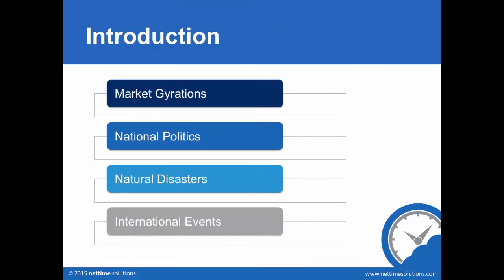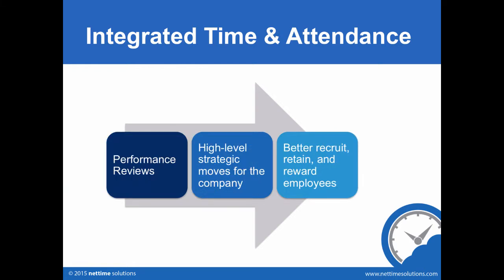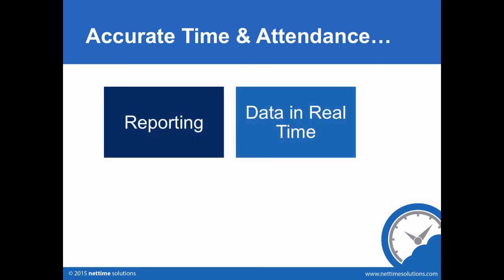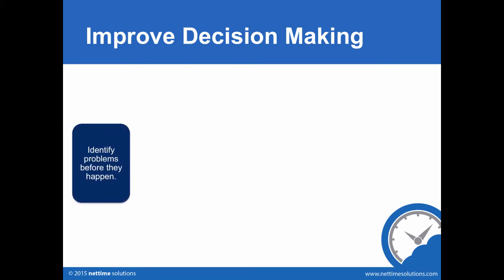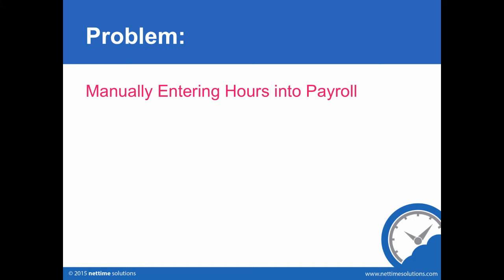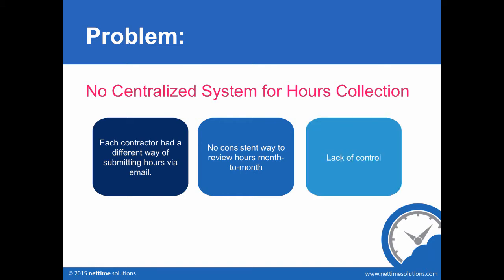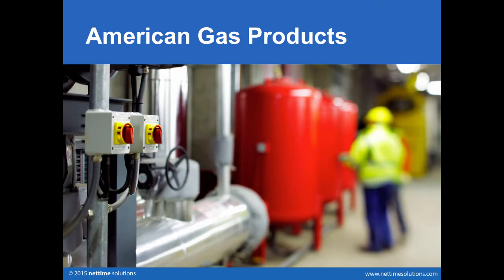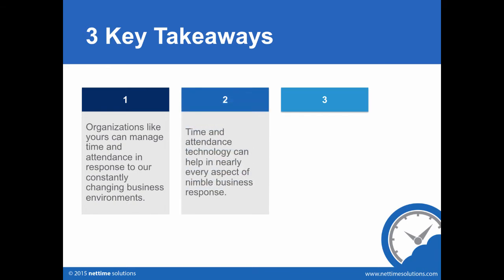Webinar: Managing Time and Attendance in a Changing Business Environment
A business environment is comprised of both internal and external factors. We can’t control the external factors — things like market gyrations, national politics, and international events. However, what we can do is manage for those factors. Specifically, organizations like yours can manage time and attendance in response to our constantly changing business environments. In fact, time and attendance technology can help in nearly every aspect of nimble business response, from managing payroll taxes to reducing idle production time and analyzing employee costs.